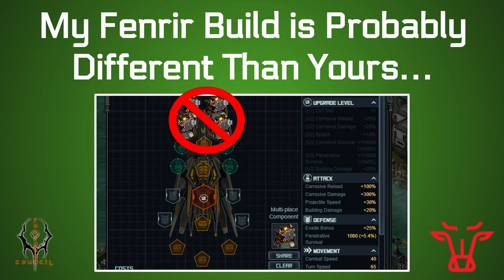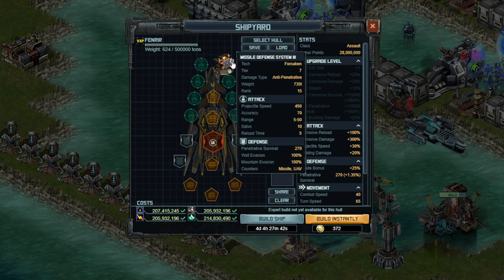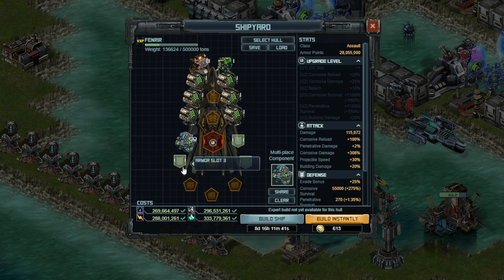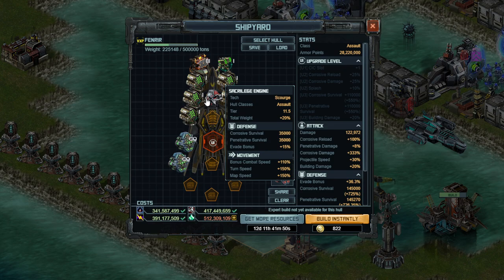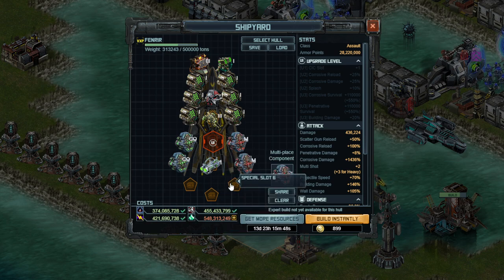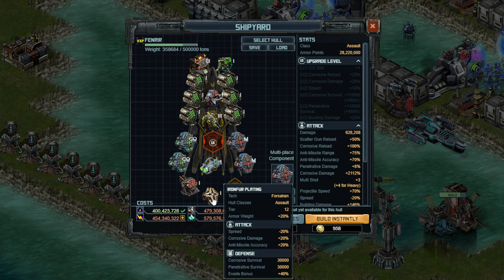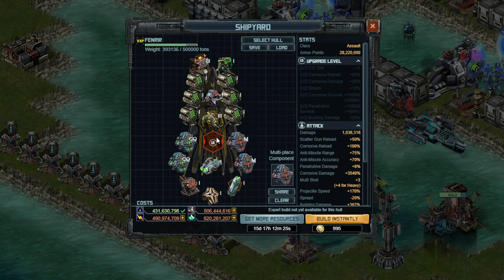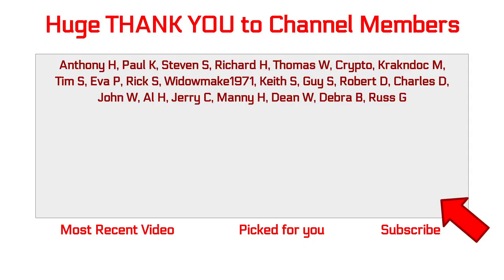How to Build a FENRIR To Destroy Legion Recovery Centers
0:00 Background
0:15 Build's Doc
0:32 MDS-III
2:31 Weapons
3:30 Armor
4:20 Specials
11:30 Flagship
12:20 Channel Members

Special thanks to channel members:
Anthony H, Paul K, Steven S, Richard H, Thomas W, Crypto, Krakndoc M,
Tim S, Eva P, Rick S, Widowmake1971, Keith S, Guy S, Robert D, Charles D, John W, Al H, Jerry C, Manny H, Dean W, Debra B, Russ G